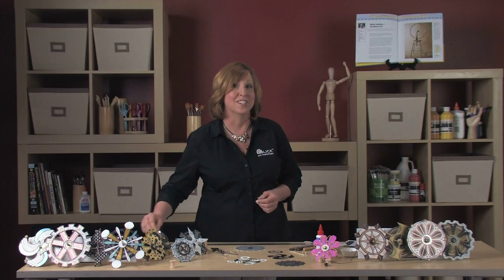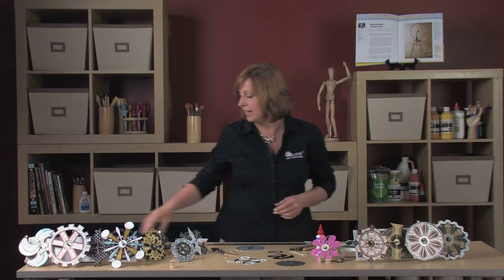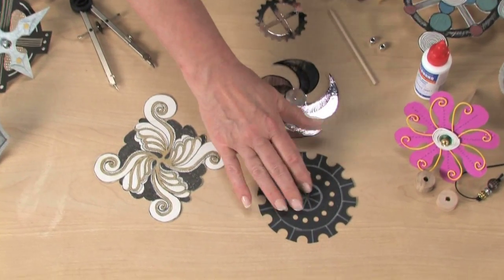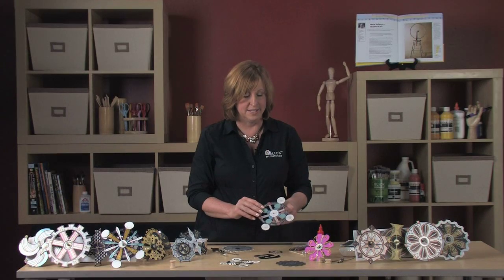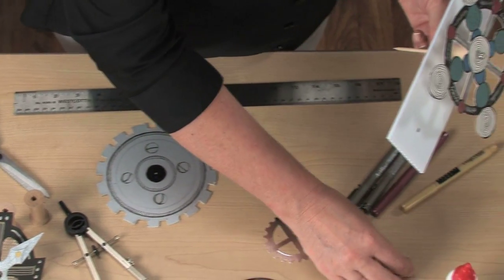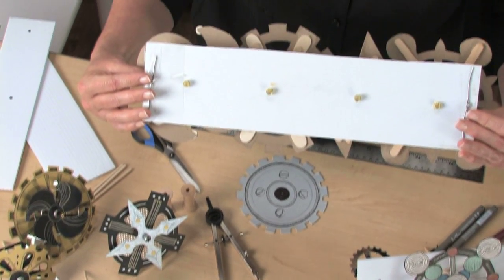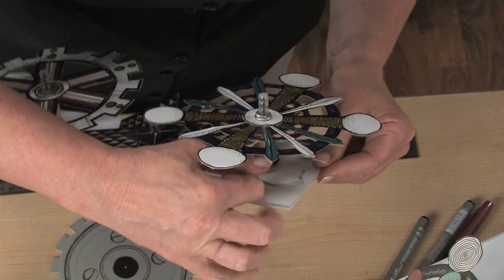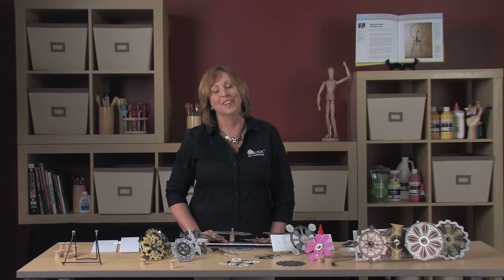Kinetic Sculpture - Art-O-Motion - Lesson Plan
We'll show you how to make a simple kinetic sculpture that is so fun to build and play with that your students won't realize they are learning basic design principles and physics.

For a PDF version of this lesson plan along with a materials list, please go